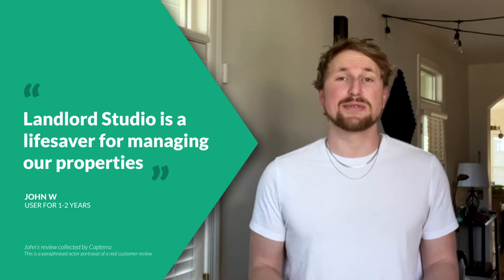"Landlord Studio is a lifesaver for managing our properties" | Landlordstudio.com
Check out this review of Landlord Studio from John.

John's review collected by Capterra. This is a paraphrased actor portrayal of a real customer review.

Top Tip: Using property management and accounting software like Landlord Studio can dramatically simplify income and expense tracking, easing your tax season worries.

✅  About Landlord Studio:

The all-in-one platform for Property Investors. Maximize deductions, collect rent & grow your portfolio.

Managing rentals can be time-consuming and stressful, particularly when it comes to tax time. The wrong system can lead to compliance issues, overpaid taxes, drawn-out vacancy periods, and worse.

Streamline every aspect of your rental management from finding tenants and collecting rent to tracking income and expenses and filing your tax return.

Say goodbye to complicated spreadsheets and piles of paper receipts. Automate tasks, master your income and expense tracking, and stay organized throughout the tax year with Landlord Studio.